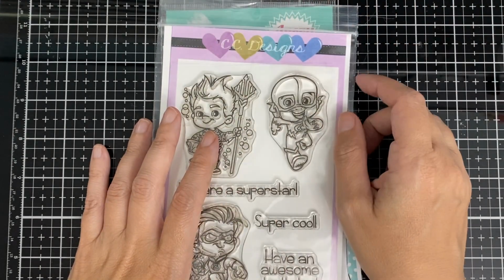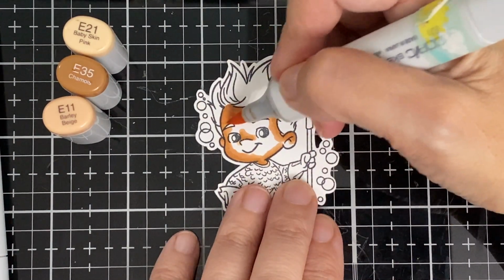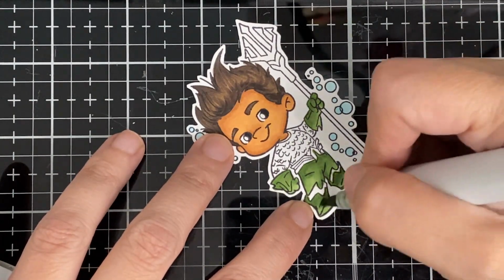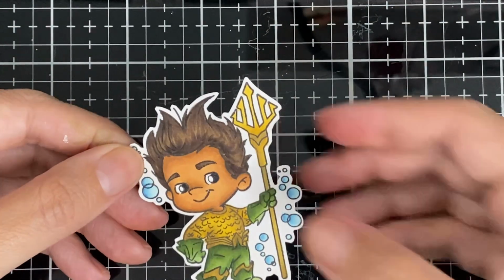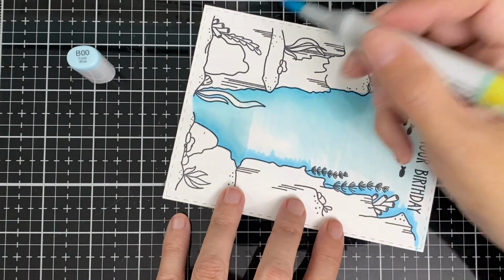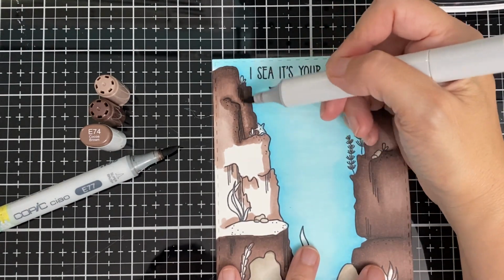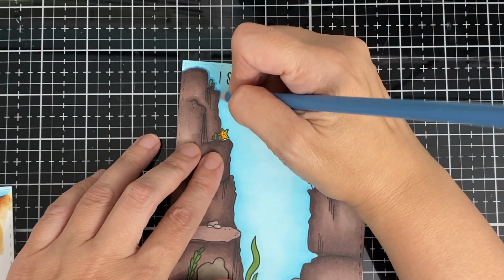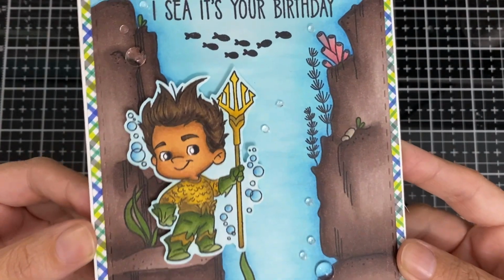CC Designs Aquaman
On this video I will be coloring Aquaman and making a card with him for my post day over at CC Designs.